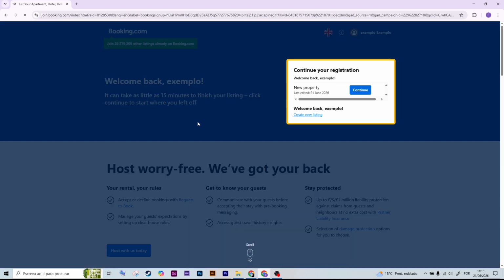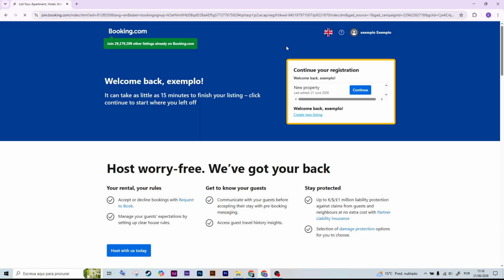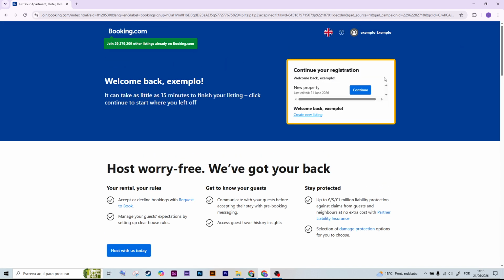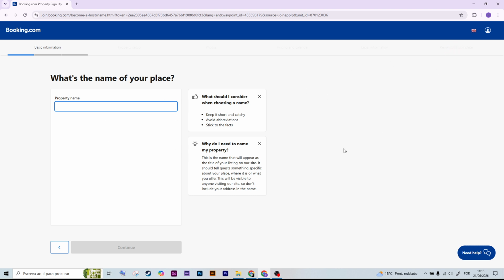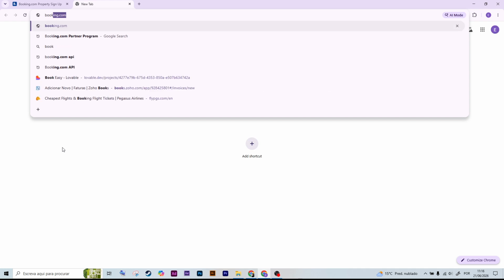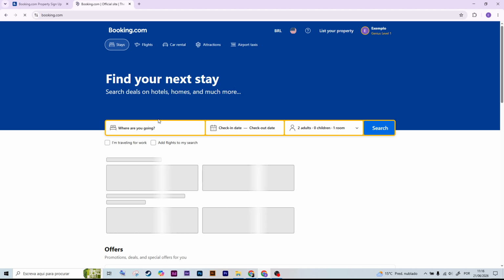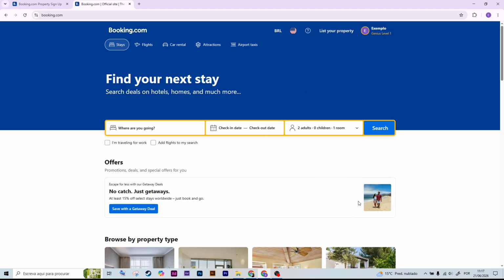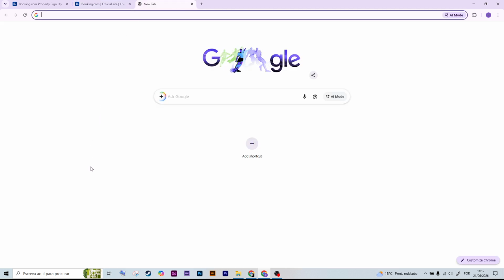HOW TO GET ACCESS TO THE BOOKING COM API (STEP-BY-STEP GUIDE 2026)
How to get access to the Booking com API in 2026.

In this step-by-step tutorial, you'll learn how to get access to the Booking com API so you can connect property data, manage reservations, sync availability, update rates, integrate booking tools, and build travel or hospitality workflows. This beginner-friendly guide covers Booking com partner setup, API eligibility, Connectivity Partner options, account requirements, documentation access, authentication, and common API access issues.

In this video, you'll learn:

How to get access to the Booking com API

How to check Booking com API eligibility requirements

How to create or access a Booking com partner account

How to review Booking com API documentation

How to set up authentication and API credentials

How to test your Booking com API integration

Common Booking com API access issues and how to fix them

This tutorial is beginner-friendly and perfect for developers, travel startups, hotel owners, property managers, channel managers, SaaS builders, and anyone who wants to integrate with Booking com.